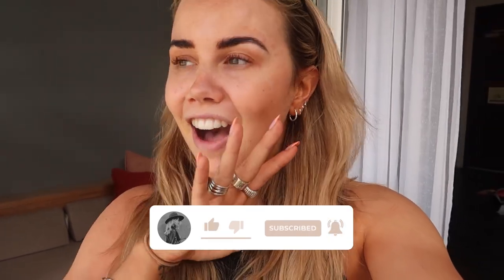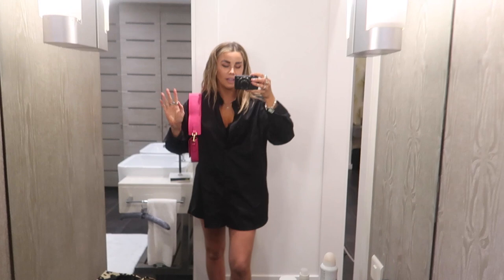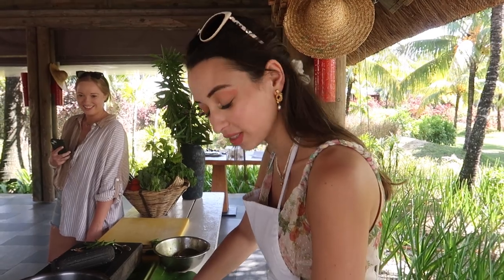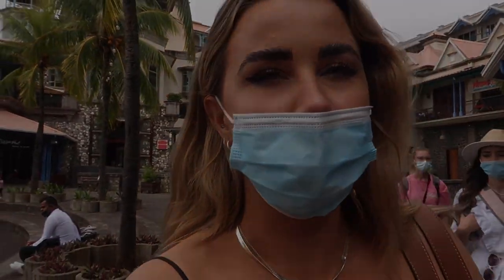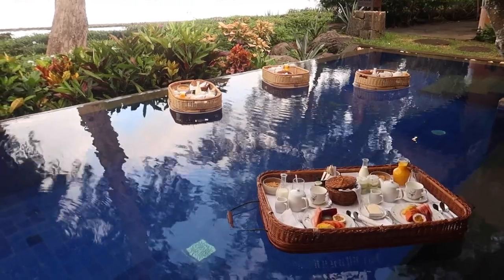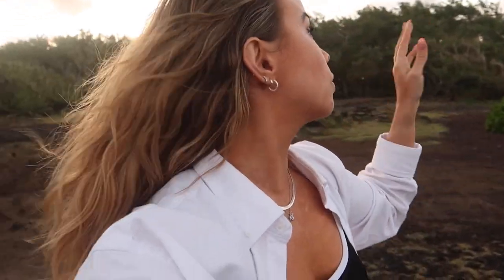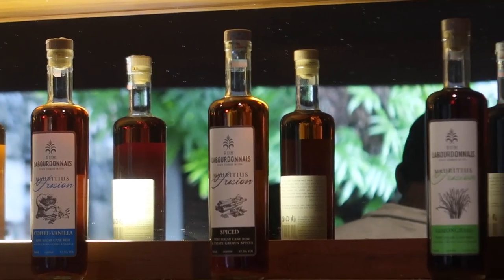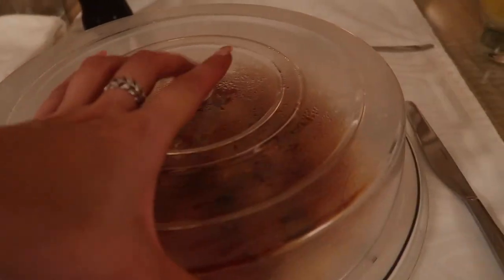MAURITIUS VLOG | What I did, where I ate, what I wore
I can't believe it took me this long to edit the Mauritius vlog but honestly? It's a favourite of mine. This Mauritius travel vlog shares everywhere I went, places that I ate and the outfits I wore! We got up to SO much and the island is just beautiful - I'm already plotting a return! ENJOY xx

JEWELLERY IM WEARING
Silver Chain

THINGS MENTIONED
John Freida Frizz Cream
Purology Leave In Conditioner
Moroccanoil Hair Oil

liketoknow.it/jessmsheppard

This trip was a press trip with the Mauritius tourist board, meaning everything I did and where I stayed was gifted to me - however all thoughts and opinions are my own.